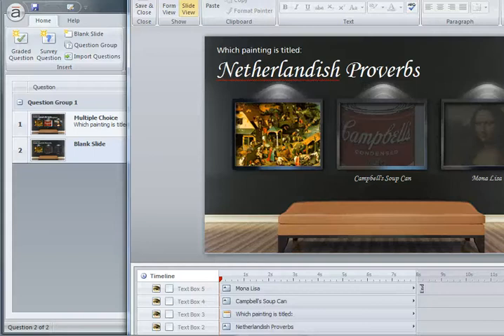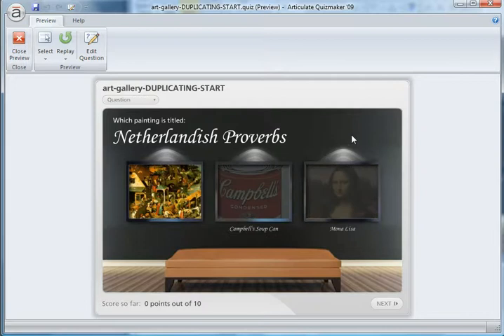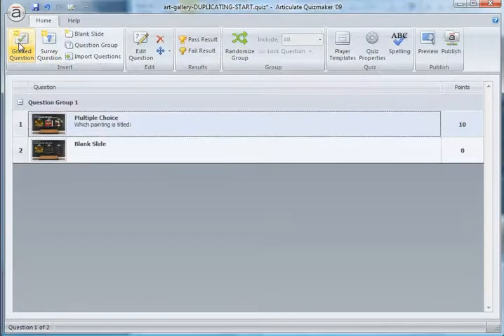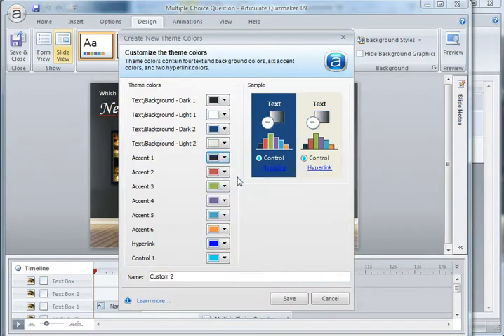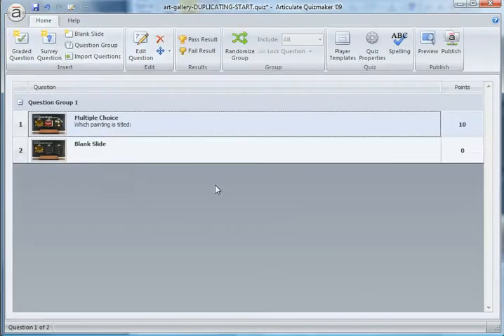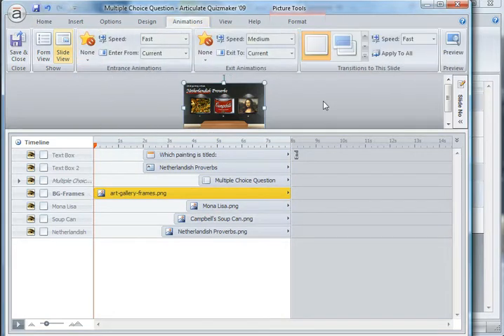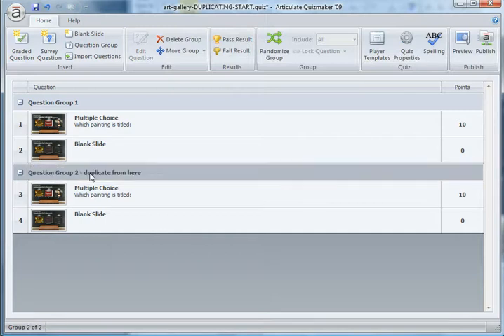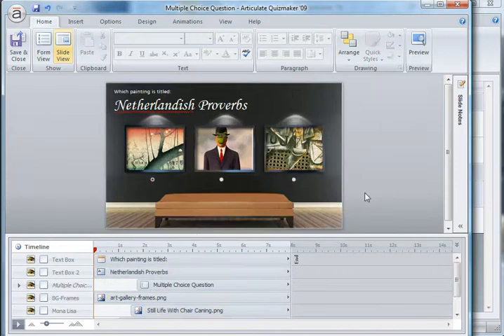Art Gallery (3/3) - Customizing colors & feedback in Articulate Quizmaker '09